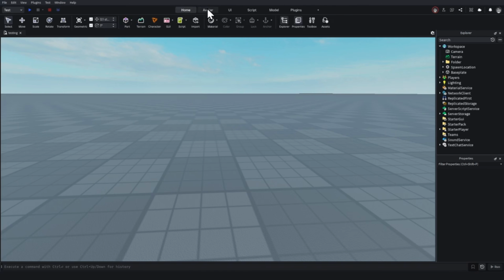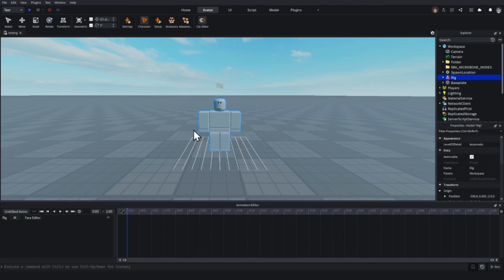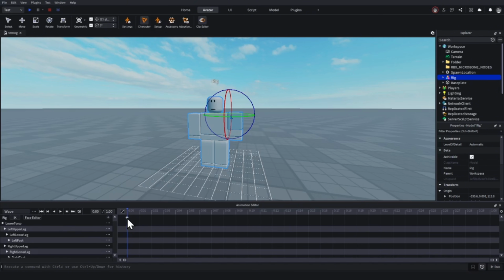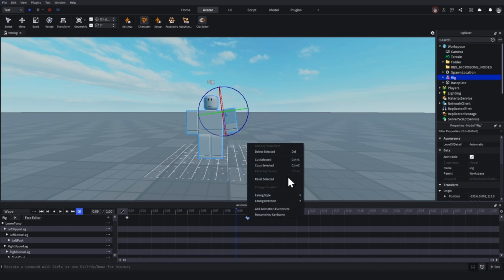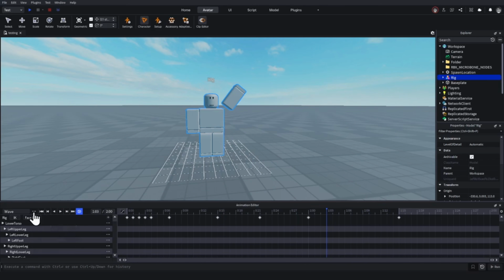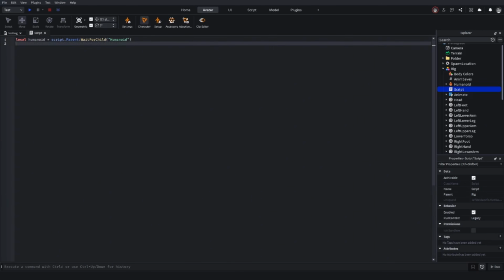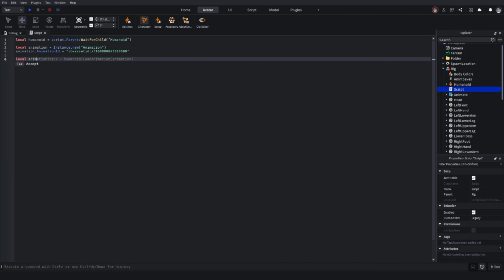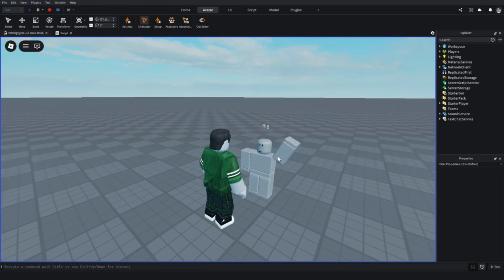How to Make and Play Animations in Roblox Studio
Learn how to create your first animation in Roblox Studio from start to finish! In this beginner-friendly tutorial, I'll show you how to animate a rig using the Animation Editor and then play that animation in-game with a simple script.

In this video you'll learn:

How to use the Animation Editor
How to create a basic animation
How to get the Animation ID
How to play animations with a script